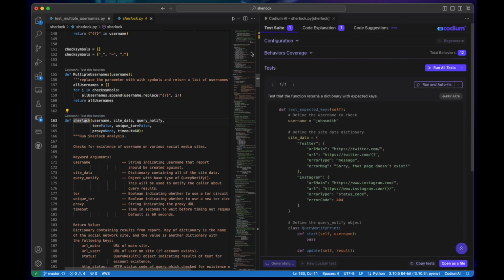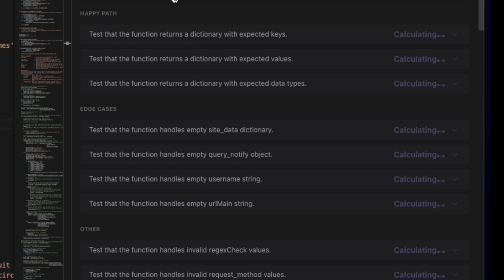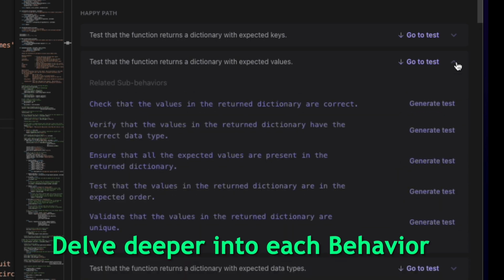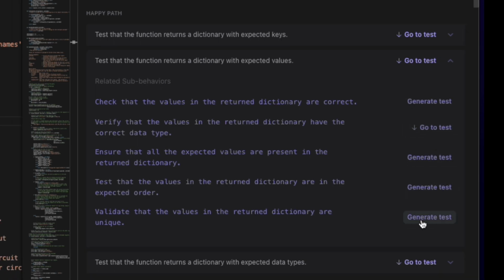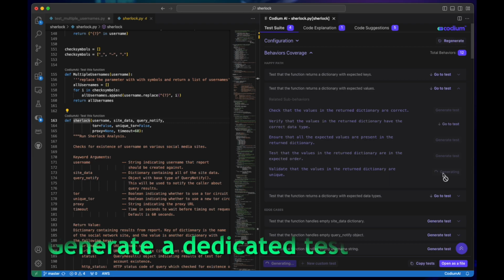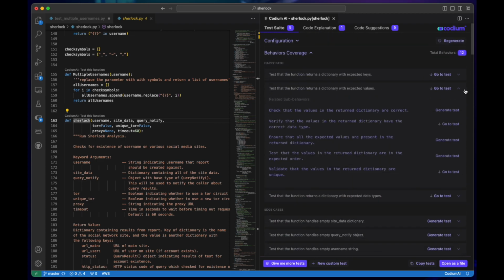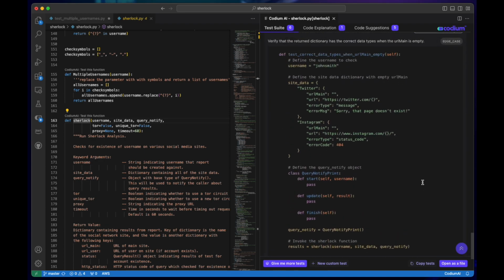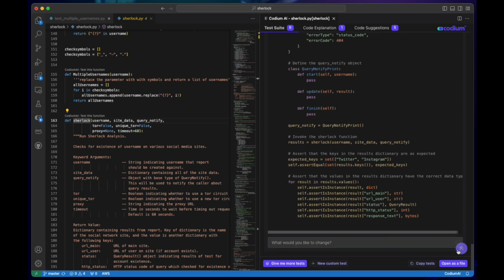Sub Behaviors - Enhance your testing with CodiumAI!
With Sub-Behaviors, you can zero in on specific cases that catch your attention, offering a detailed analysis of your code.
Available now in CodiumAI for VSCode!